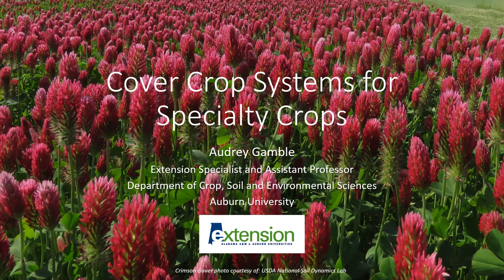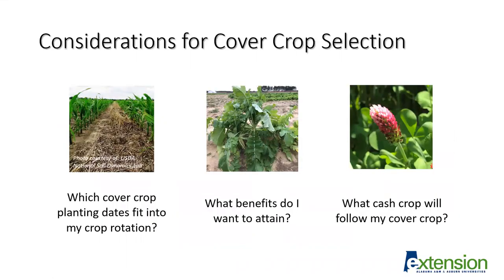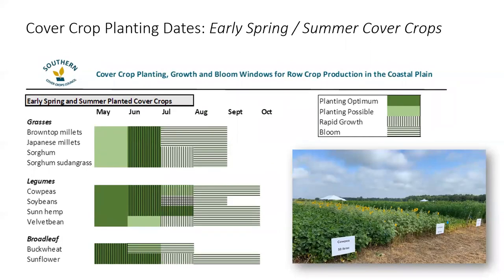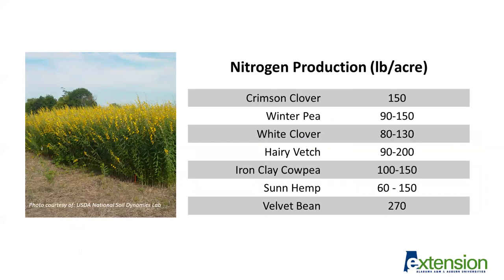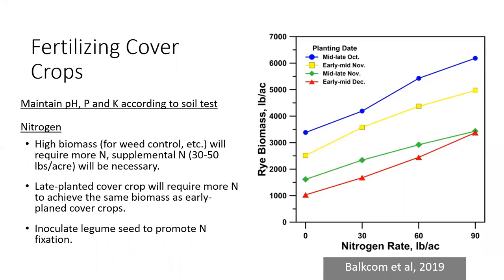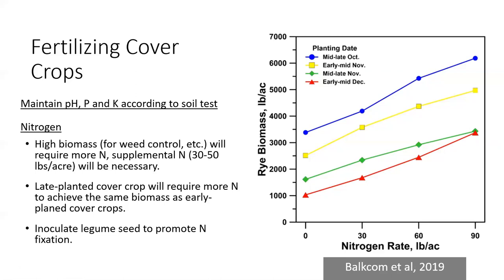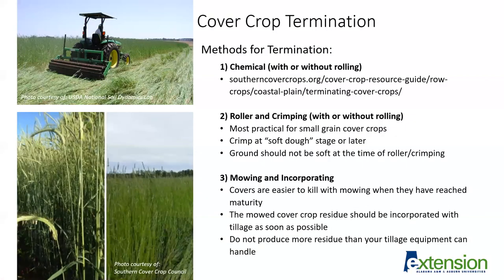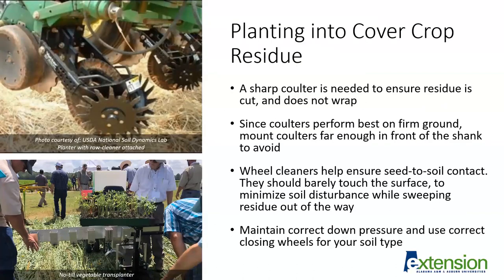Audrey Gamble: Cover Crops Systems for Specialty Crops